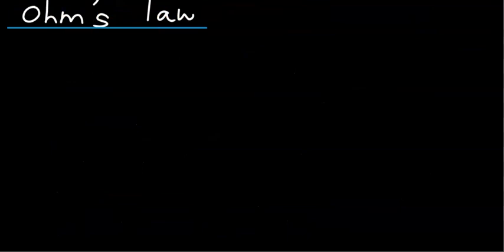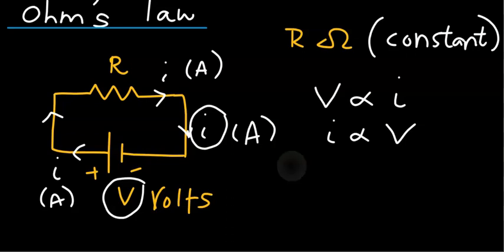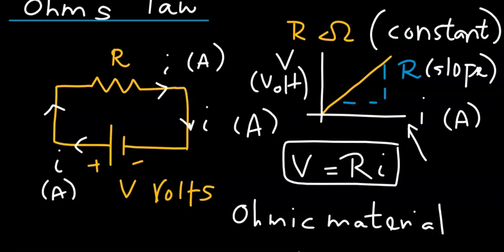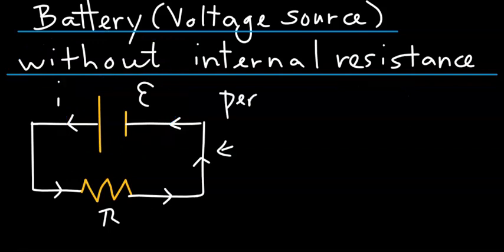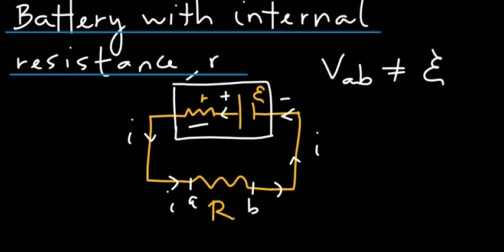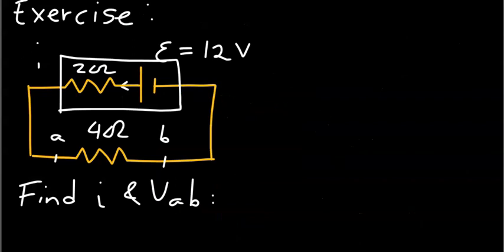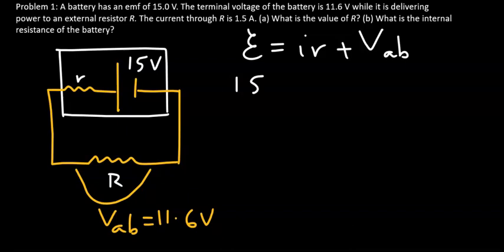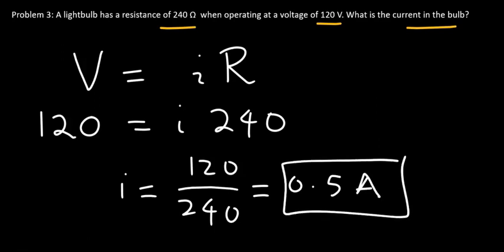Ohm's law, emf and circuits - Physics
This tutorial video discusses the basics of Ohm's law and emf. It also explains how these concepts are incorporated into a circuit. Internal resistance of a battery is introduced and how it affects the voltage delivered to the rest of the circuit is also explained.  Solved problems are included to give the viewers a better grasp of these concepts.

0:00 Introduction
0:35 Ohm's law
4:23 Circuit symbols and emf
6:45 Emf, internal resistance & terminal voltage
9:48 Exercise
10:55 Solved problem 1
12:12 Solved problem 2
12:56 Solved problem 3